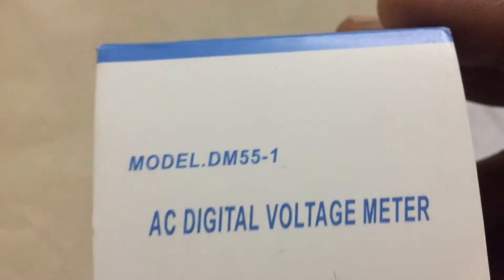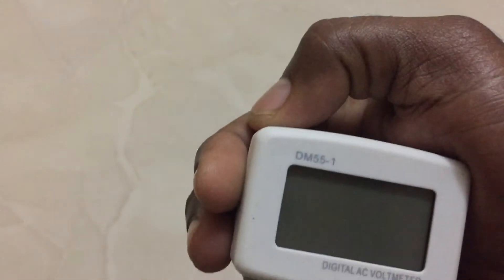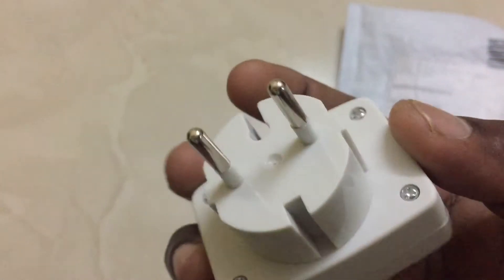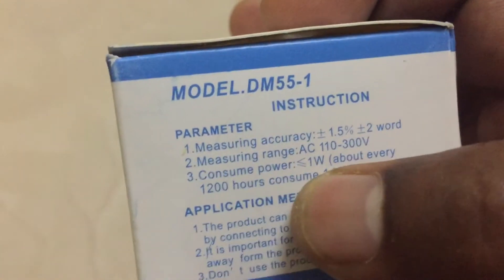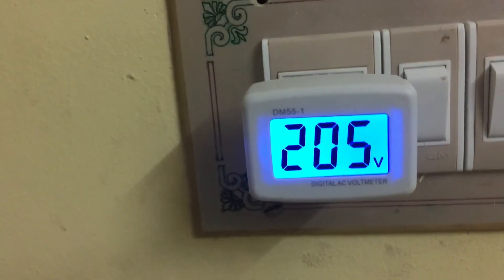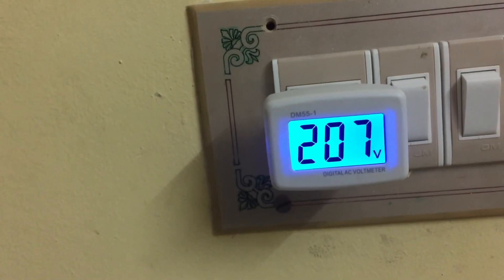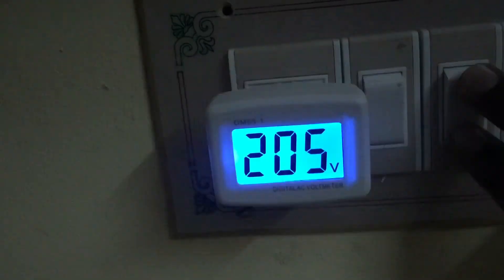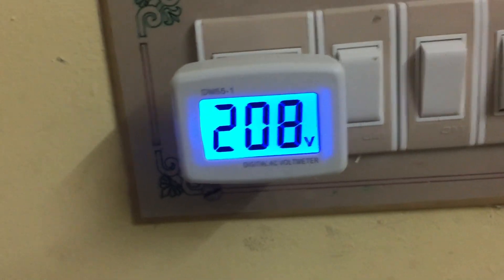Digital Volt Meter, unboxing & Review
Magideal RC_53007919 AC 80 300V LCD Digital Volt Meter Voltmeter Eu Plug Electric Pen Meters

100 Percent brand new and high quality
Package includes: 1 x dm55-1 AC 80-300v euro plug LCD digital volt meter
Suitable for measuring the AC voltage in many place, such as office, factory, laboratory, household and so on
Plug-in digital voltmeter is widely used in ac80-300v detection
Imported from Hong Kong

Brand Name Magideal
Colour White
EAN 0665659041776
Item Weight 49.0  grams
Manufacturer Series Number RC_53007919
Material Type ABS & Plastic
Number of Items 1
Part Number RC_53007919
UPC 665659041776